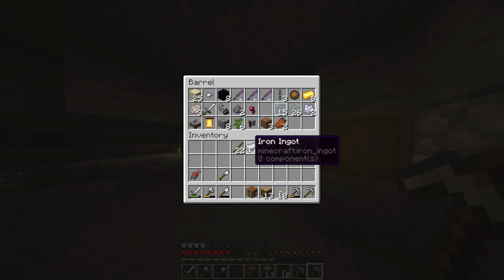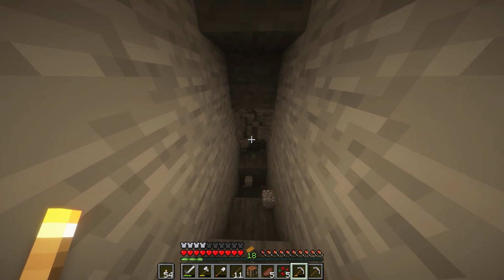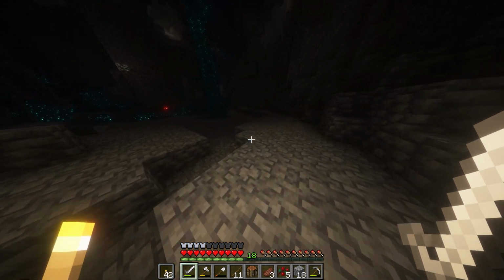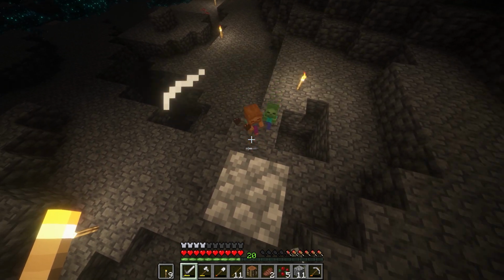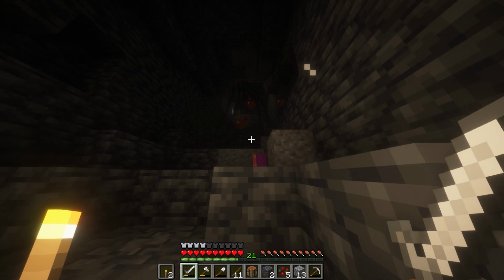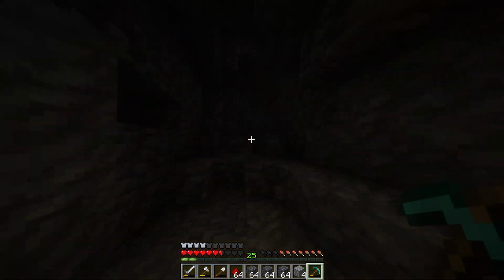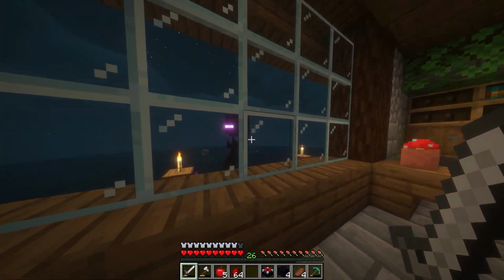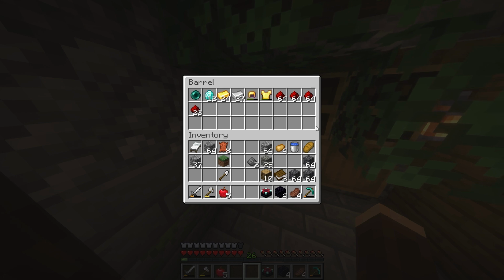Episode Four | Creeping Through the Caves!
In the fourth installment of my Minecraft series, we finally make our way into the caves to gather some much needed materials. In our adventure we come across a deep dark, a half stack of diamonds, and a whole lot of zombies.

I will be uploading every Wednesday and Sunday throughout the course of this series, so if you like what you see, please subscribe and keep an eye out for future videos!

I'd love to have you here!

Percolate - Loopop

(To use Zoomify, you will also need Fabric Language Kotlin and YetAnotherConfigLib

Shaders Used:

BSL Shaders (I use custom settings for water and bloom but that's about all I have different from the defaults)